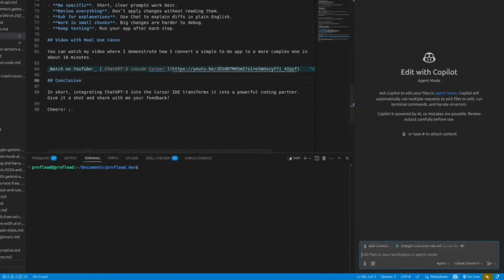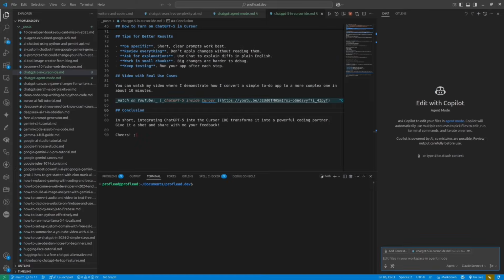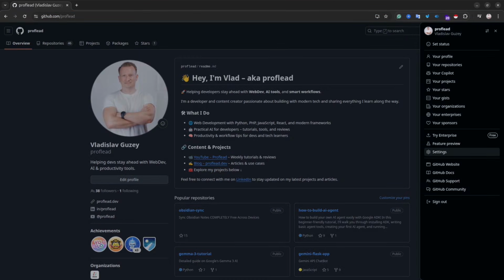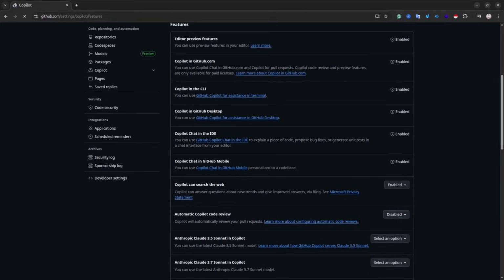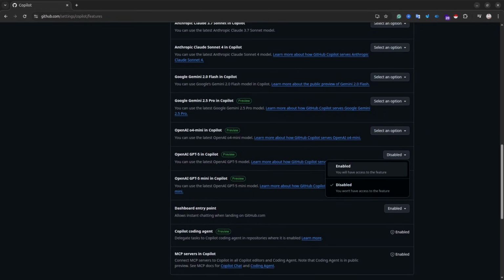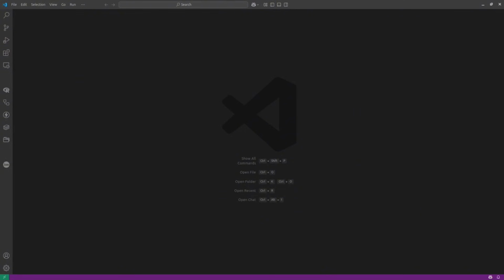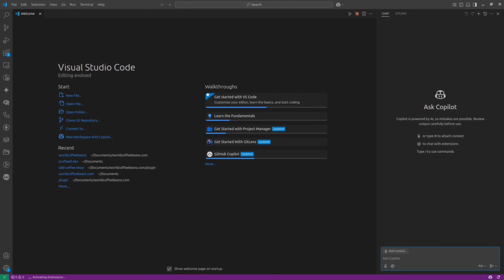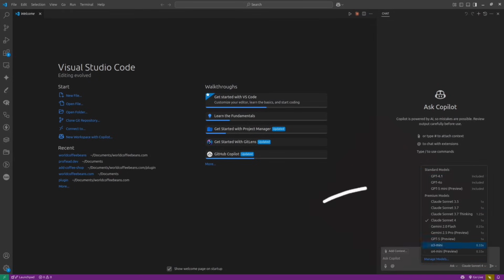How to use ChatGPT 5 inside VSCode in 1 Minute!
Learn how to use ChatGPT 5 inside VSCode. This video walks you through the process of enabling the GPT-5 model by adjusting your GitHub Copilot settings. It's a fast and easy way to integrate AI coding into your workflow!

Other Videos about ChatGPT-5:
ChatGPT-5 for coding in Cursor IDE (Real Use Cases)